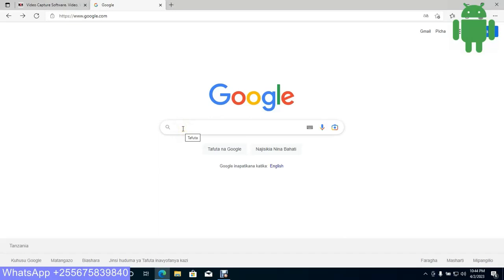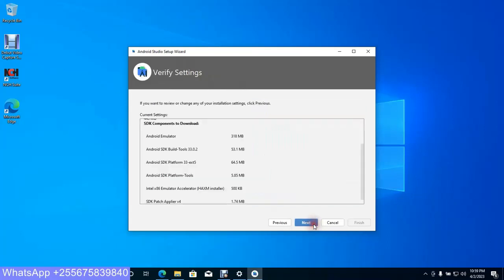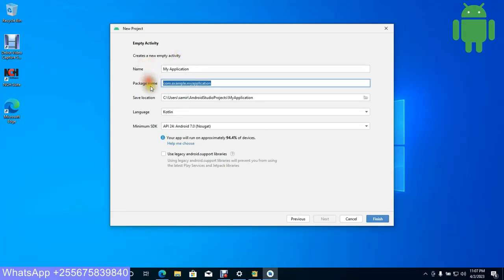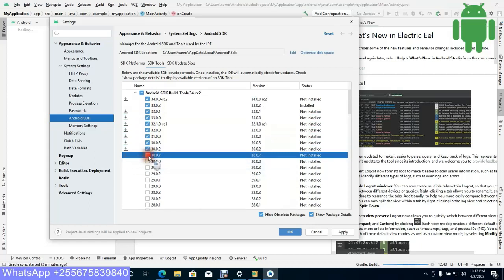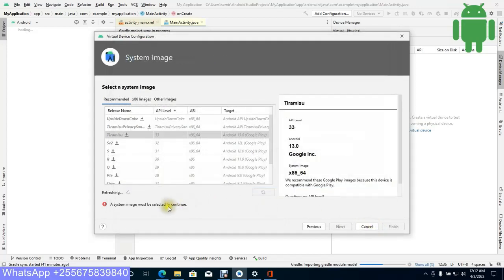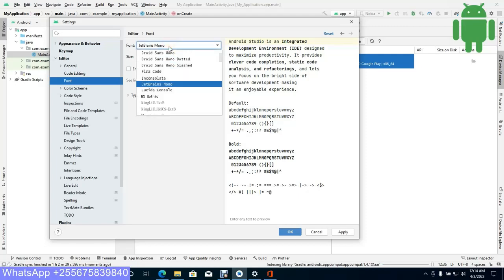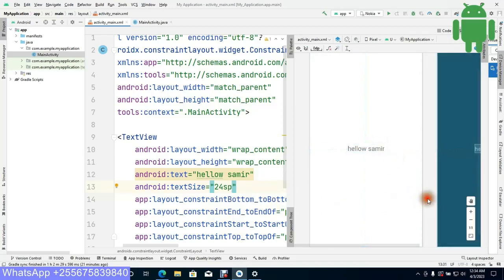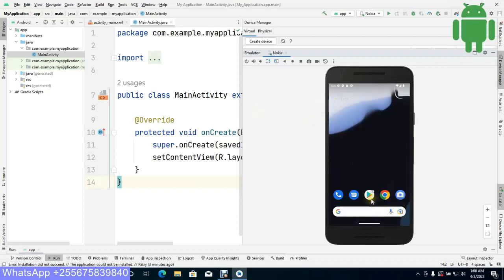How to download Android studio and Virtual Emulator with All SDK packages then create first APP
What is Android Studio used for?
Android Studio provides a unified environment where you can build apps for Android phones, tablets, Android Wear, Android TV, and Android Auto. Structured code modules allow you to divide your project into units of functionality that you can independently build, test, and debug.

1. how to download Android studio
2. install all android SDKs
3. how to install android Virtual Emulator
4. how to start android Virtual Emulator
5. how to increase font size
6. how to create first App and launch
7. how to choose android API version
8. how to install android studio
9. how to create android app
10. how to print 'hellow world' android App

COMPUTER MINIMAL HARDWARE REQUIREMENTS:

1. 4GB RAM
2. 500GB HDD
3. CPU  2.0GHZ  or more
4. ENABLED VIRTULIZATION TECHNOLOGY
5. INSTALLED HAXM

RELATED ANDROID VIDEOZ

HOW TO HOST PHP FILES AND MYSQL DATABASE ONLINE  AND CONNECT WITH ANDROID APP OR WEBSITE

COMPLETE ANDROID APP, DISPLAY LIST OF REGISTERED USERS FROM DATABASE  AND WHEN PARTICULAR USER IS CLICKED, SET LISTENER AND DISPLAY CURRENT USER PROFILE

COMPLETE MULTIUSER ANDROID APP, THREE USERS, EACH ONE PERFORM ASSIGNED TASK

CRUD ANDROID APP

COMPLETE ANDROID APP, REGISTER, LOGIN, DASHBOARD  (multiuser) WITH REMEMBER ME

ANDROID APP DESIGN CHECKBOX, RADIO BUTTONS, DROPDOWN MENU AND WHEN DATA SUBMITED, THEN PASS DATA TO ANOTHER ACTIVITY USING INTENT CLASS